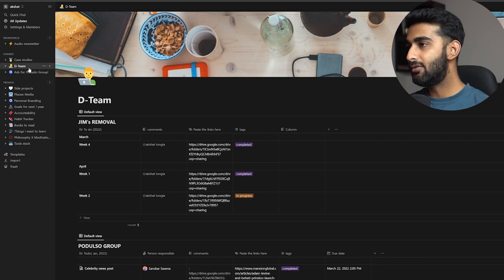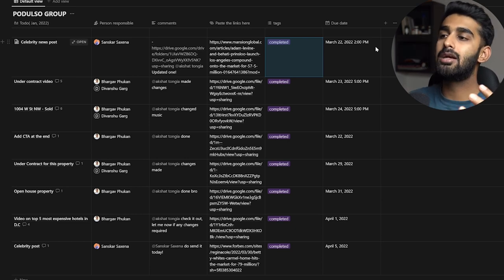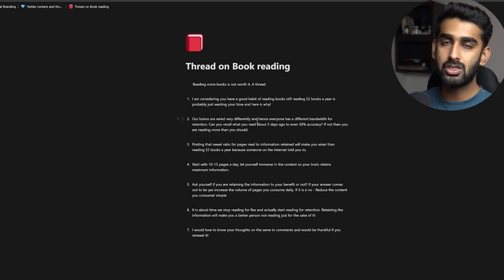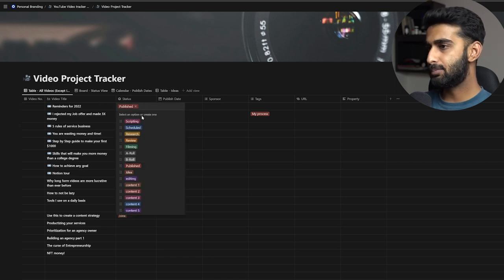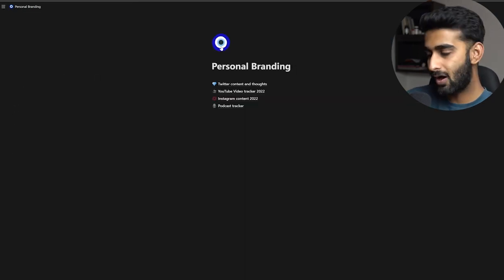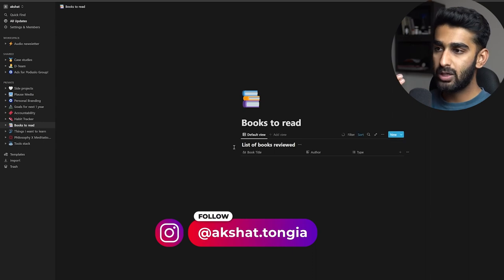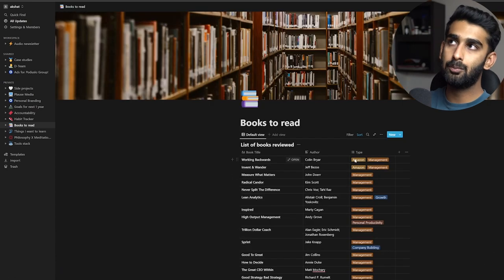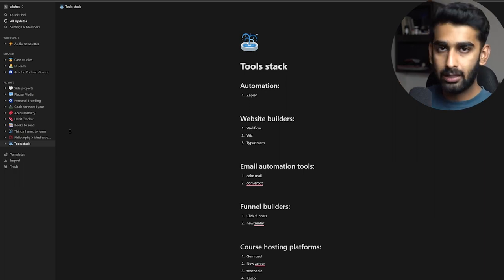Skyrocket your productivity with notion | NOTION TOUR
This is how I used the notion to manage my life and keep myself productive as a creator and founder of a marketing agency. There are a lot of things involved that I need to take care of on a daily basis and Notion helps me stay sane and keeps me productive more than any other tool!

I absolutely love using the tool and I am sure you will as well.

Tools are here for us to make our life easier so go ahead and figure out how they can make your life better!

If you have any doubts ask me in the comments!

⚙️Equipment I use for creating my videos⚙️

1. Laptop(Dell XPS 15 9500)
2. Moana condenser microphone
3. Amazon basic Tripod
4. Camera (Sony alpha a6400) - Currently unavailable on Amazon
5. Umbrella light
6. Logitech keyboard

I am a 23-Year-old computer science engineer, graduated In March 2020. My love for marketing and psychology made me reject the offer letter for a 9-5 job. I love traveling and freedom of time. Follow me on this beautiful journey as I share all my ups and downs with you.

0:00 Intro
01:05 Team management
04:01 Content creation systems
09:30 Goals & habit tracking
13:30 Managing agency
15:25 Final thoughts